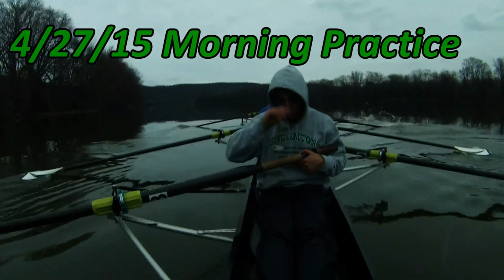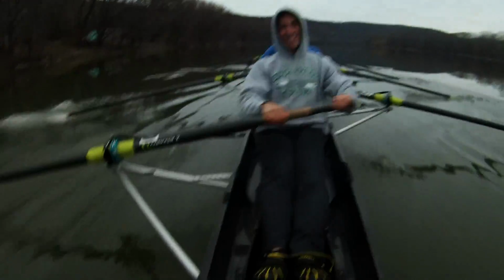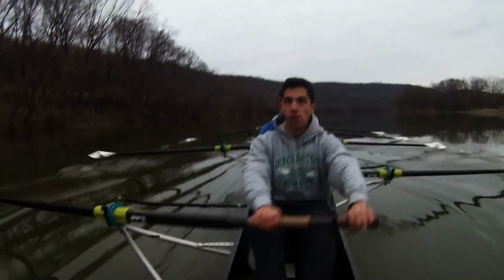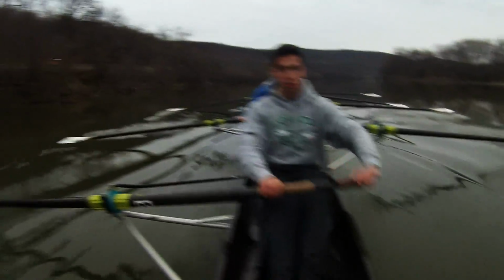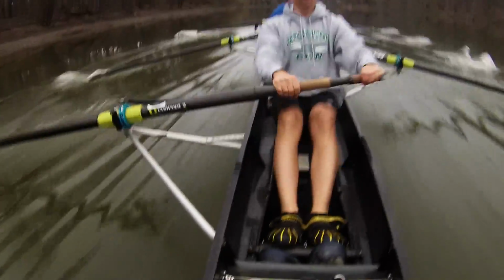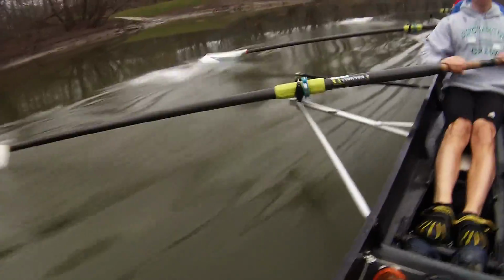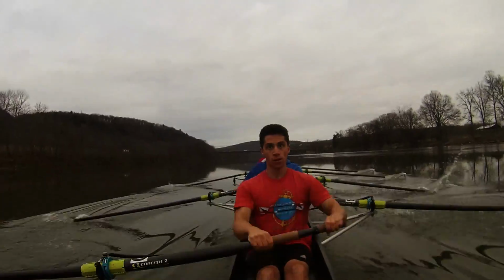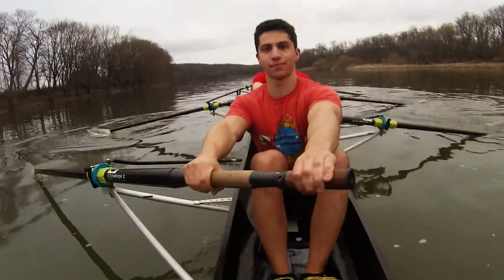Binghamton Crew 4/27 Practice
Binghamton Crew 4/27 Practice Cox cam